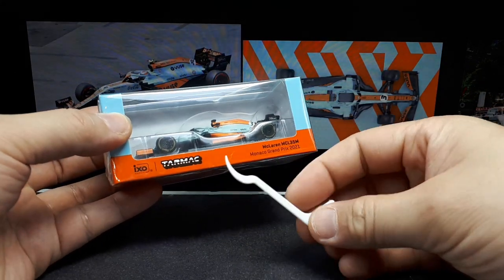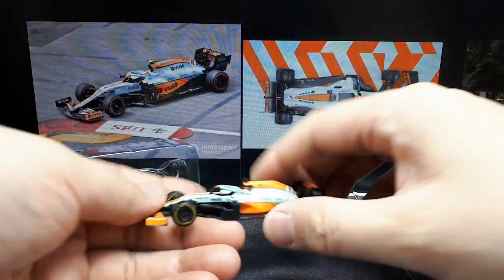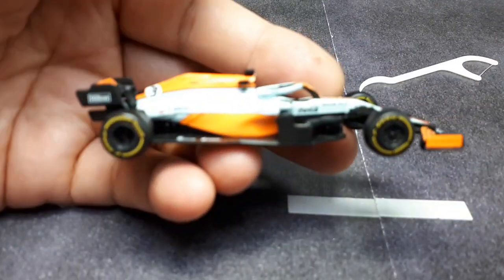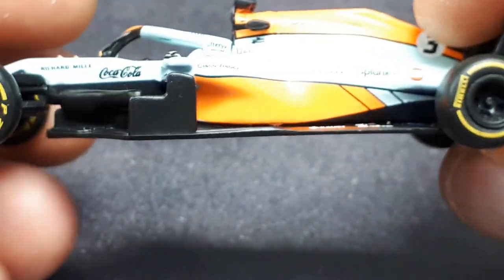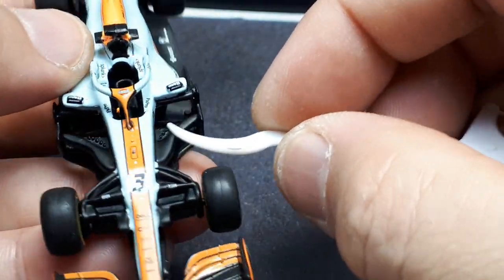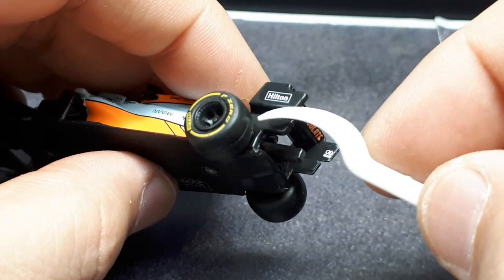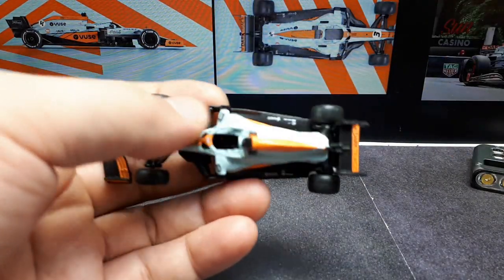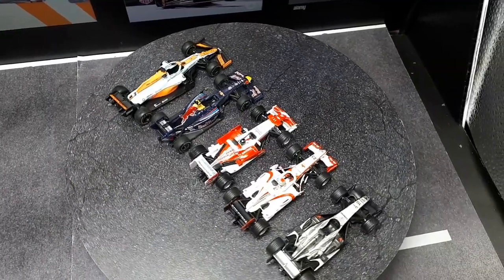1/64 McLaren MCL35M Monaco GP F1 by Tarmac Works Global64 diecast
Front suspension area looks weak compared to Kyoshos but still an OK model for me. #164